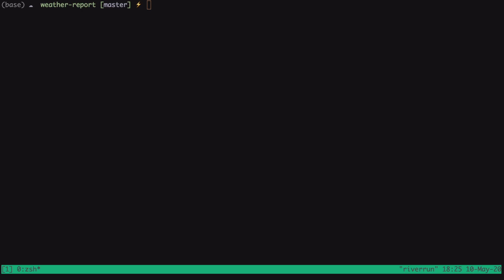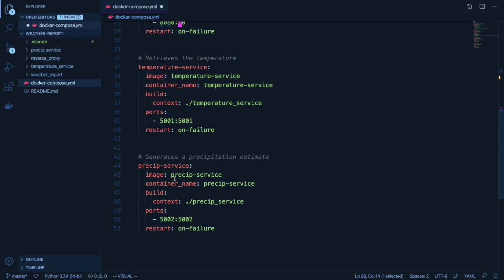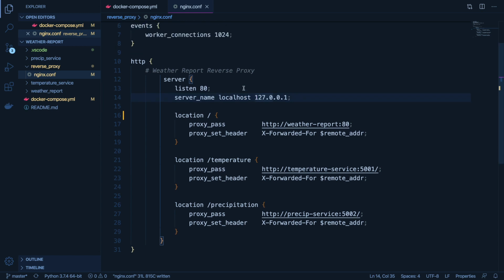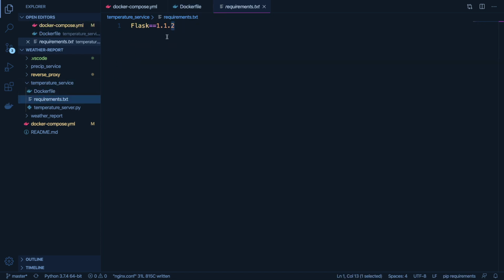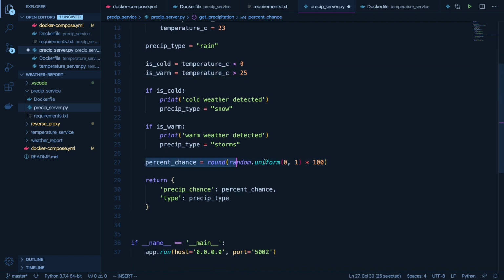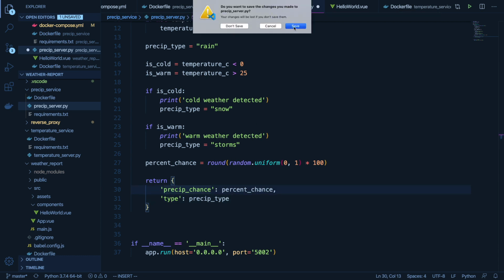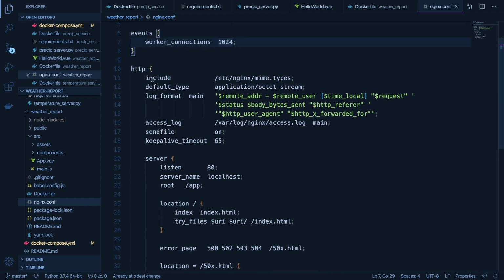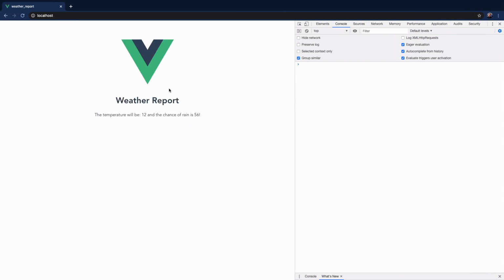Docker and Nginx Reverse Proxy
In this video, we'll look at a very basic reverse proxy with nginx and docker-compose.  Our nginx reverse proxy will route requests to two Python Flask APIs and a container serving up a Vue app.

Like videos about web development, DevOps, and machine learning?

0:00 - Intro and Background
0:59 - Project Layout
2:16 - Docker Compose File
7:10 - nginx.conf File
12:30 - Temperature Service Dockerfile
14:28 - Temperature Service Flask Application
15:50 - Precip Service Dockerfile
16:05 - Precip Service Flask Application
18:06 - Weather Report Vue App
23:15 - Vue Dockerfile
25:00 - Vue nginx.conf
27:15 - Using Docker Compose to Launch
28:30 - Bugfix
30:40 - Outro

▬▬▬▬▬▬ 📚  TOPICS OVERVIEW 📚  ▬▬▬▬▬▬

☁️  Setting up NGINX in Docker as a reverse proxy  ☁️
►  How to create, configure, and launch a reverse proxy with nginx + Docker
►  How to route requests to different backend services
►  Using docker compose
►  Setting up nginx.conf for reverse proxy